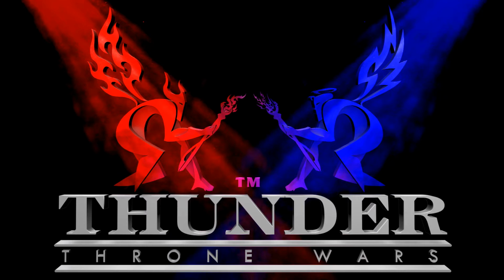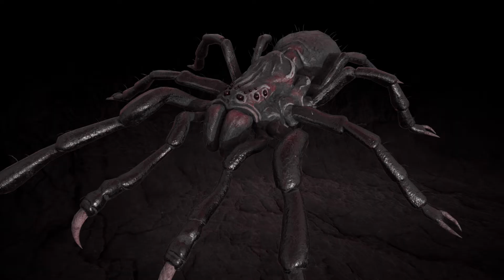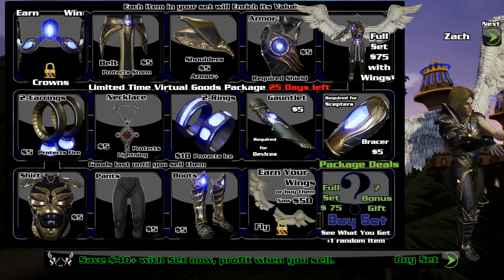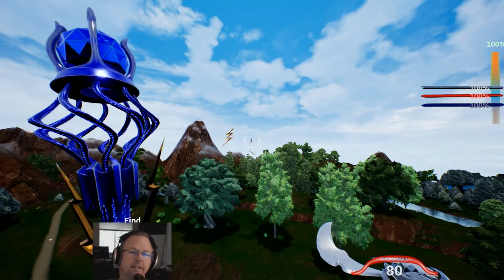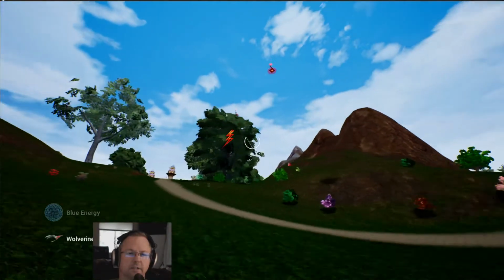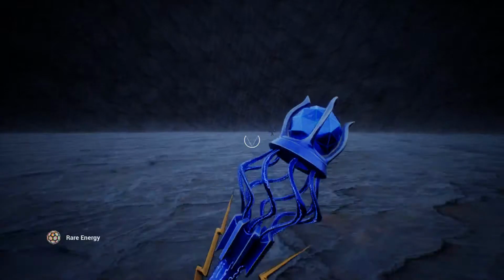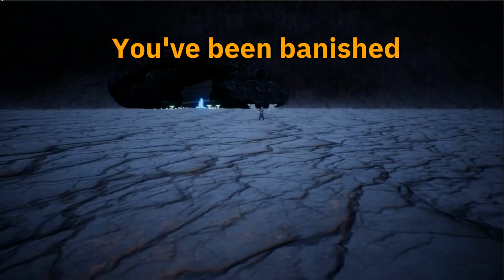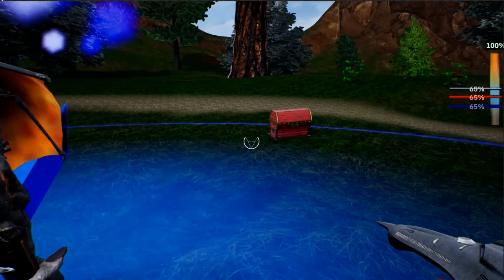Unreal Engine THUNDER Video Game Development Update & Secrets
add your email right on our homepage, and we’ll let you know when events and game testing are happening.   I play and design video games and record original music at IMU Studios.   Playing a prototype version of THUNDER Throne Wars on Steam while multistreaming to YouTube, Twitch and Periscope via Restream.io on OSB Multiplatform.  This is to create real-time content that can be watched anytime.  Listen carefully as I begin to reveal more about the music we've recorded, and the video game we've designed and are developing.

(be sure to FOLLOW now, earn our !Manna game currency when you follow and watch live, use !Manna to buy items (that increase in rarity and value) when our game comes out, even sell them for real money.  THUNDER is a profound video game where gamers build real-world wealth with virtual goods of increasing saleable value.

Add VindaCator to your friends on Steam (just call me Vin or Vinda) AKA Robert Strutin is the Founder of IMU Studios and iPlayMore games and music, birthing the THUNDER game brand from my love of interactive gameplay.

This broadcast isn't about watching the top player, been there, done that long before there was streaming, rather this is about raising awareness to the most incredible game of all time.  As you watch these videos I'll let little secrets slip here and there, to begin to reveal more.

If you know others, like gamers, game developers, programmers, co-workers or music lovers who would benefit from this project, please be encouraged to forward this video link along.

Thank you for your time and interest in our refreshing project.